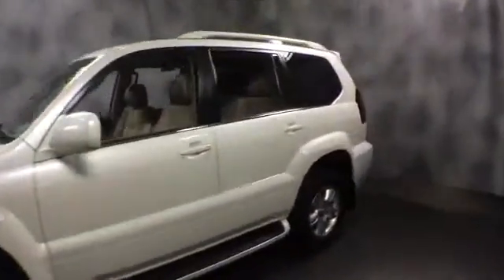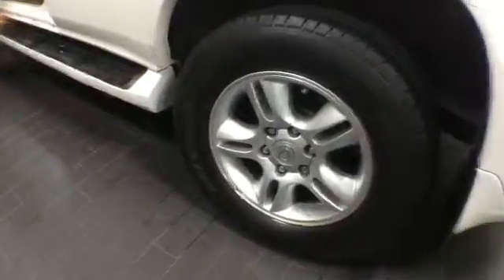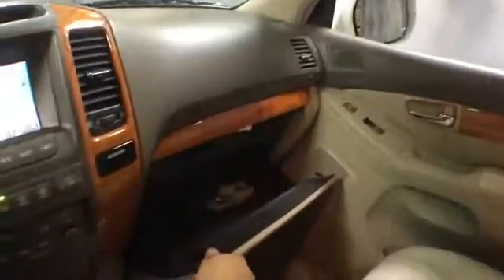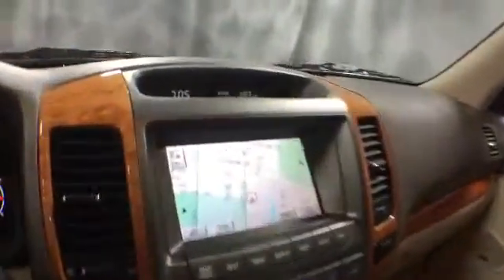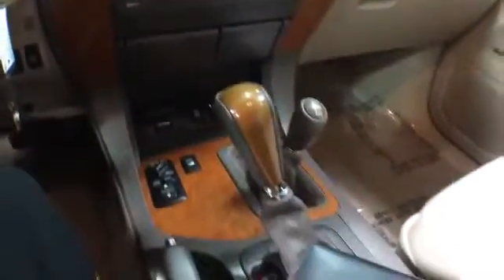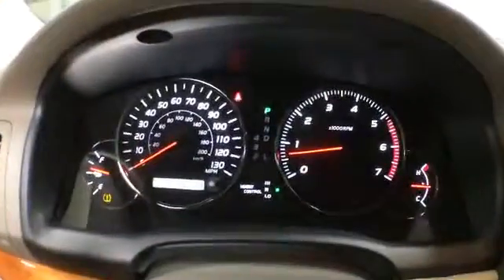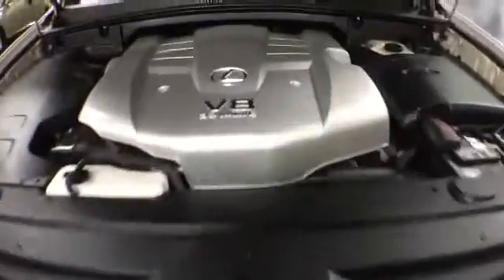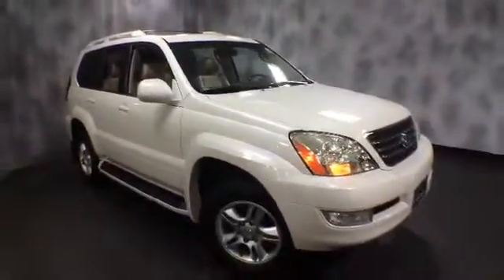2004 Lexus GX 470 | McGrath Lexus of Westmont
2004 Lexus GX 470  | McGrath Lexus of Westmont